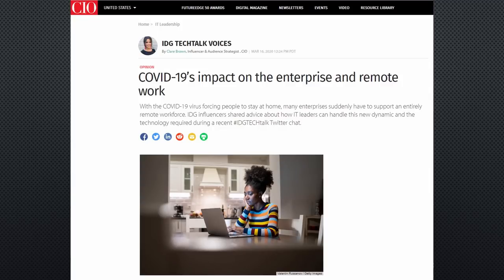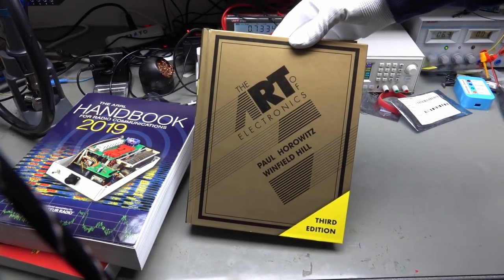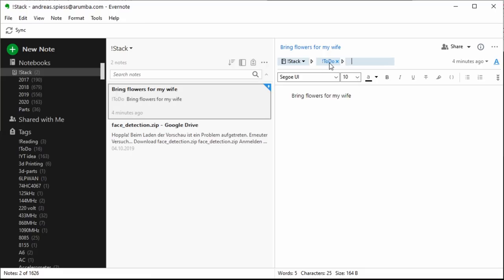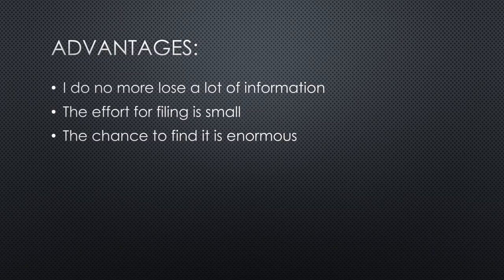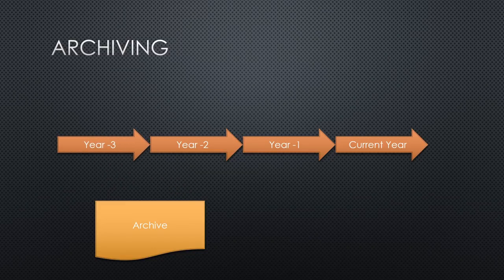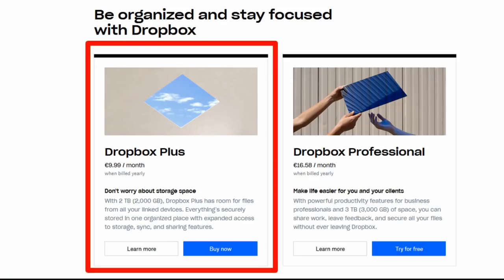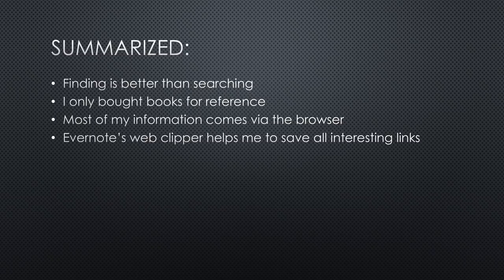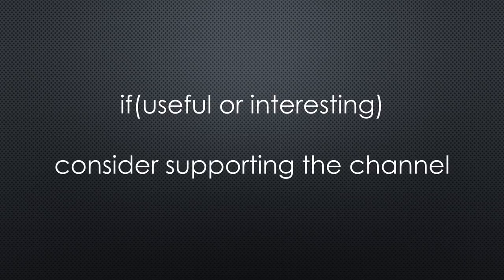#319 Is your Information Management ok?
The home office can be a chance to organize ourselves a little better. Today will share with you how I organize my information. The focus will be on the guiding principles, not on tools. Please keep in mind: I am not at all perfect. So please comment on where you have better ideas and how you organize yourself. And maybe you take this exceptional time to get a little distance, think, and reorganize a few things around you?

Links:
747 book
SR71 book
Ailunce HD1